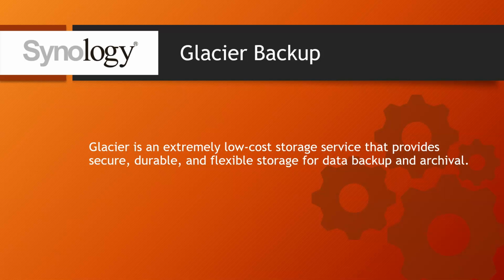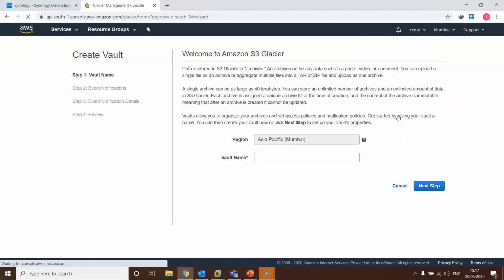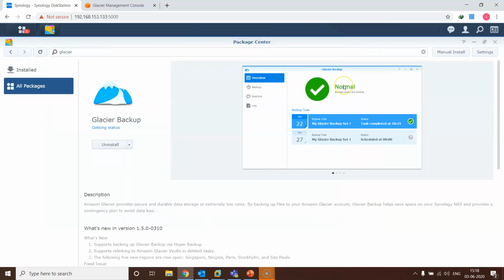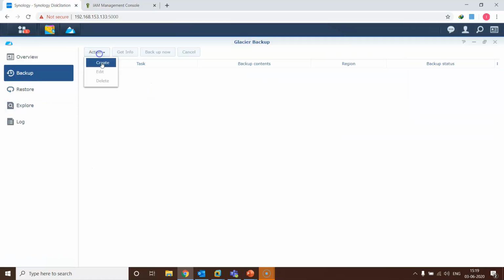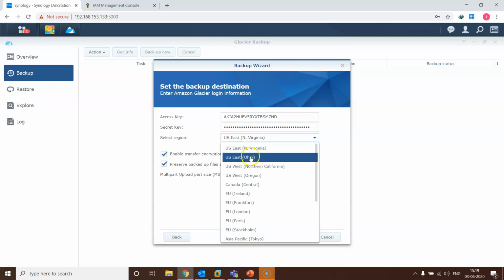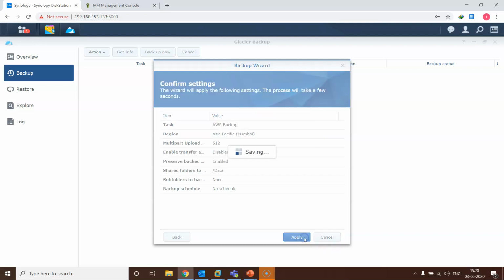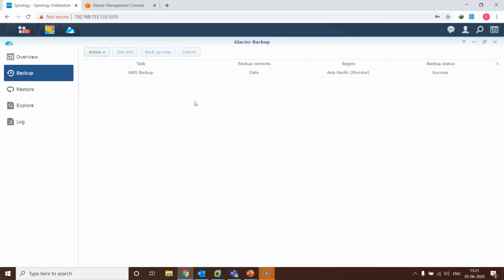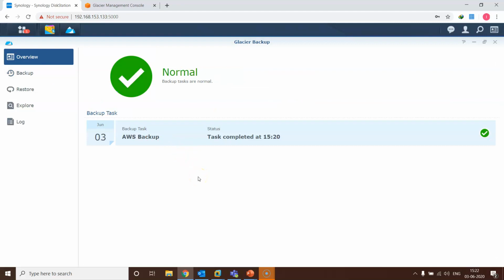Chapter 19- How to setup Glacier Backup on Synology NAS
This tutorial will guide you through How to setup Glacier Backup on Synology NAS

Things need to be done:-
 1. Create Backup user in AWS and Give Glacier access permission
 2. Create a Vault

Glacier and S3 Glacier Deep Archive are a secure, durable, and extremely low-cost Amazon S3 cloud storage classes for data archiving and long-term backup. They are designed to deliver 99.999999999% durability, and provide comprehensive security and compliance capabilities that can help meet even the most stringent regulatory requirements. Customers can store data for as little as $1 per terabyte per month, a significant savings compared to on-premises solutions.